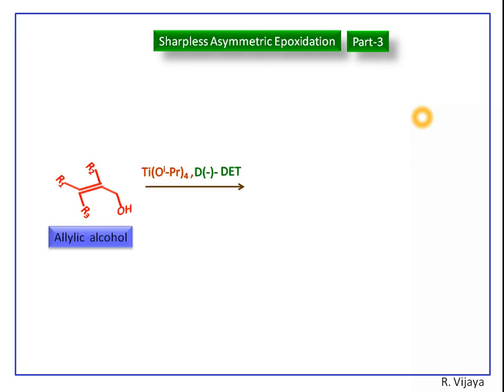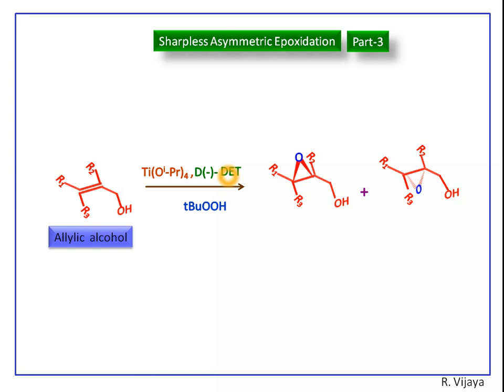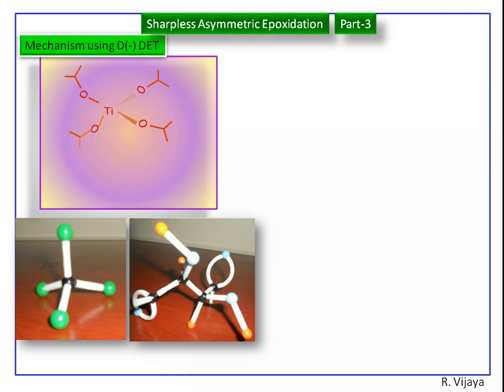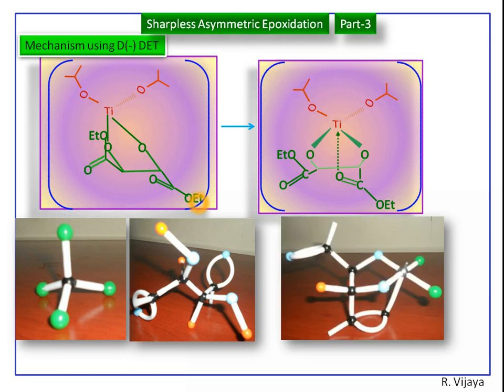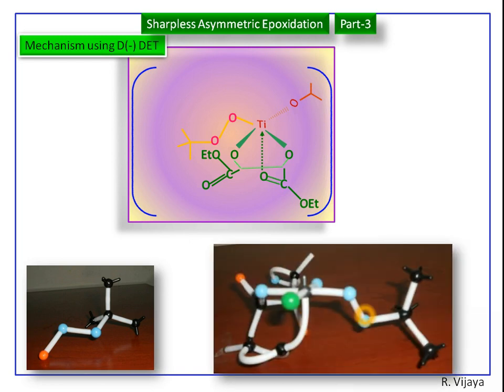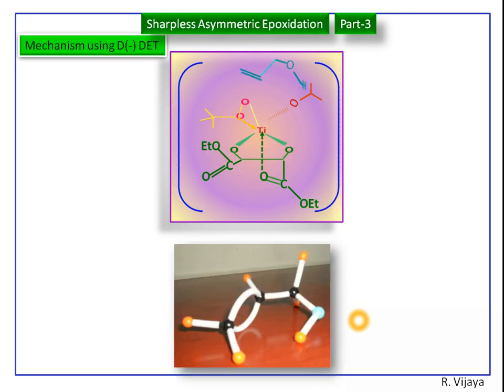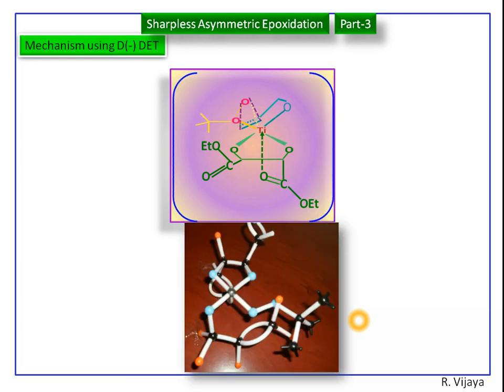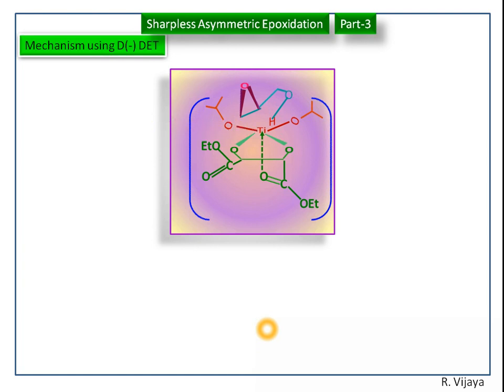Sharpless Asymmetric Epoxidation-Part-3-Mechanism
Sharpless Asymmetric Epoxidation Mechanism
Part-3